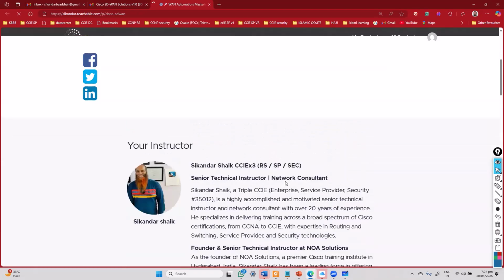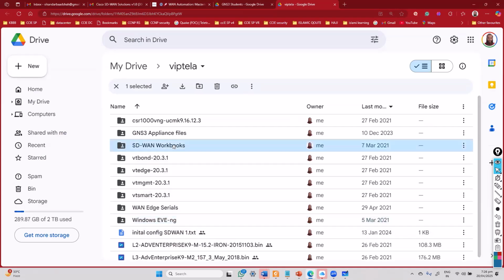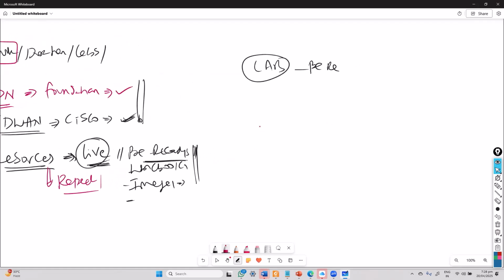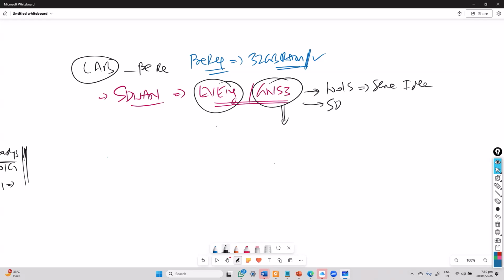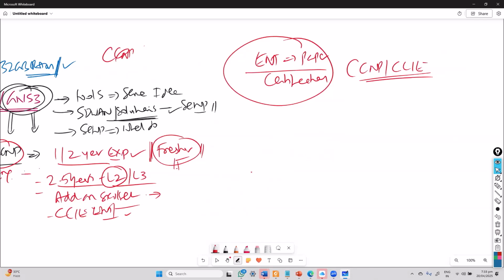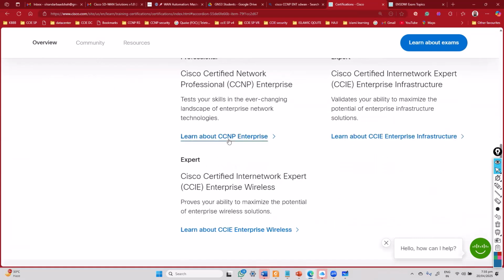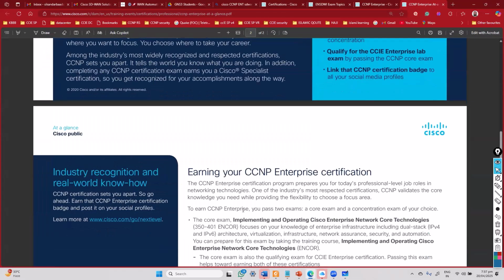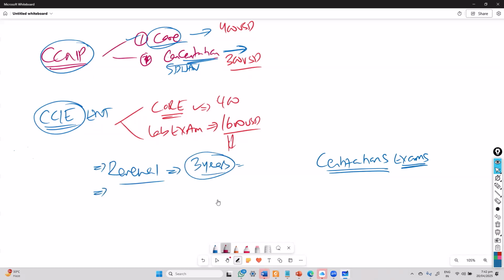005 SDWAN Cisco Introduction Sesssion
Welcome to this SDWAN Cisco Introduction Session explained by Sikandar Shaik, your trusted mentor in the networking domain! In this session, Sikandar Sir provides a clear and beginner-friendly introduction to Cisco SD-WAN, a transformative WAN architecture that enables secure, cloud-scalable, and cost-effective network connectivity.

This video covers the fundamentals of SD-WAN, its key features, and how it differs from traditional WAN technologies. Sikandar Sir explains the business need for SD-WAN, benefits like centralized management, better application performance, policy-based control, and enhanced security. He also introduces key components such as vSmart, vBond, vEdge, and vManage, and lays the foundation for understanding how these components work together in a real-world SD-WAN deployment.

Whether you're preparing for CCNP ENCOR, SD-WAN certification, or just exploring modern networking trends, this video will give you a strong base to build on.

✨ Highlights:
Introduction to SDWAN technology
Difference between WAN and SDWAN
Components of Cisco SDWAN: vSmart, vBond, vEdge, vManage
Benefits of SDWAN in enterprise networks
Use cases and real-world application scenarios
Perfect for CCNP and SDWAN aspirants